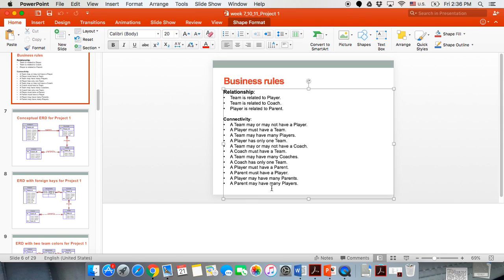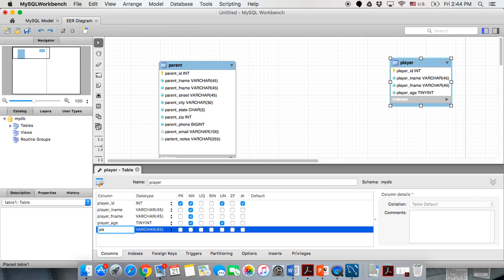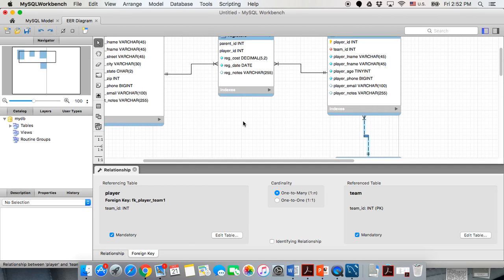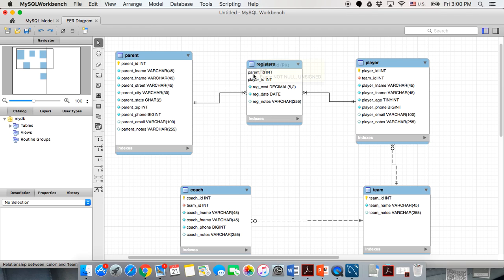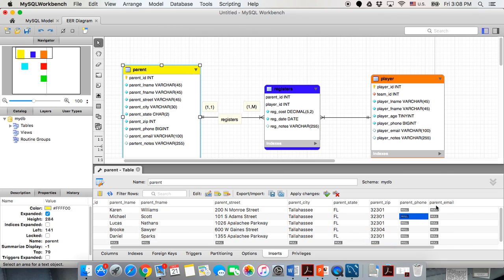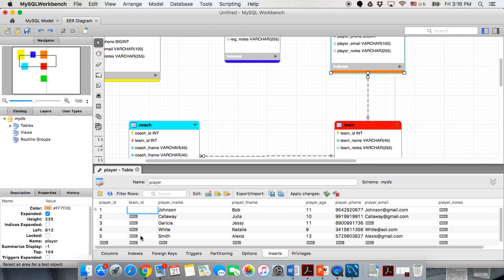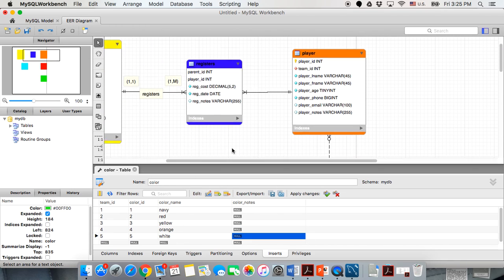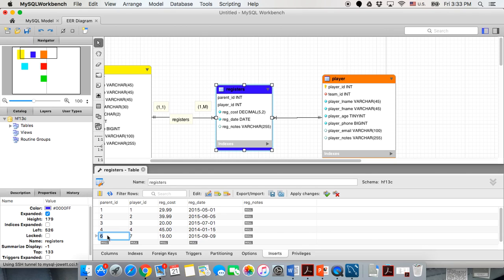Project 1 ERD, data records, forward engineering